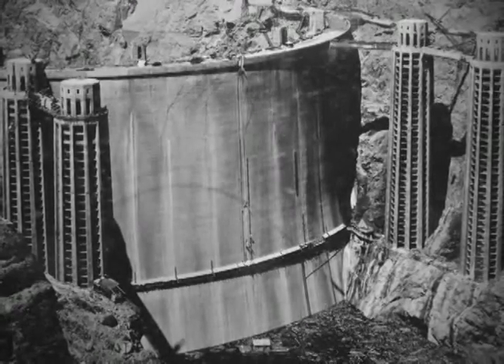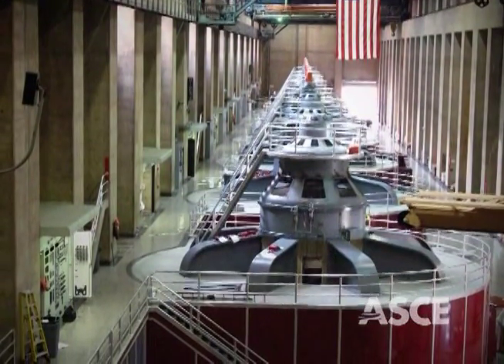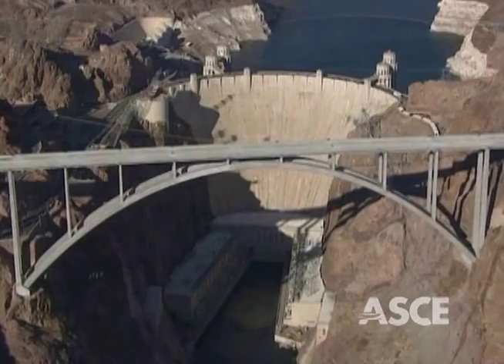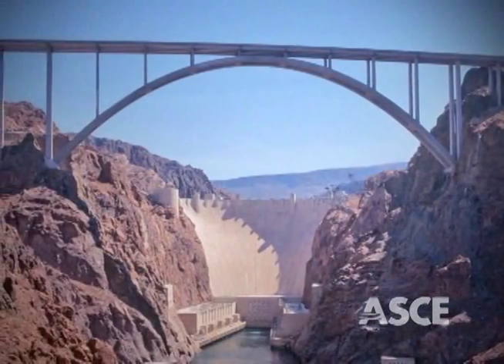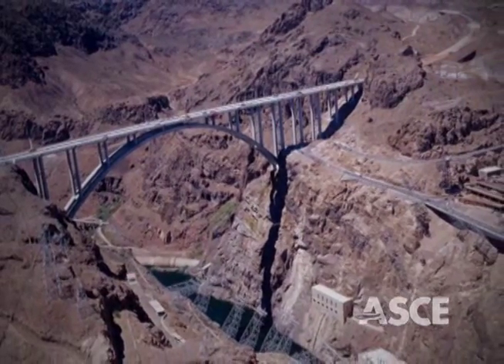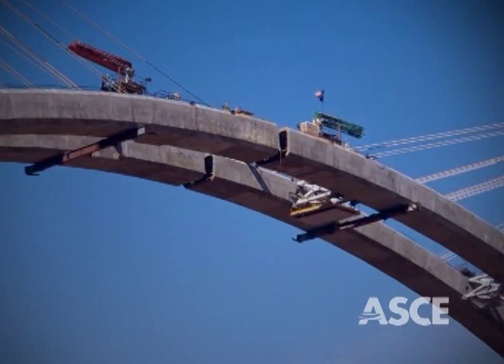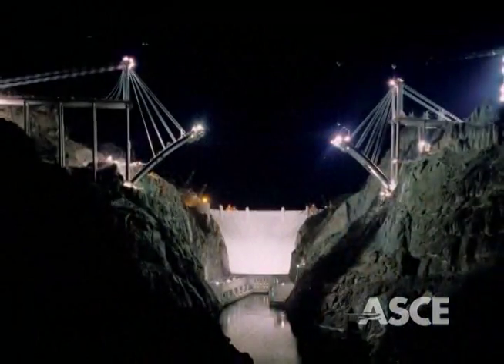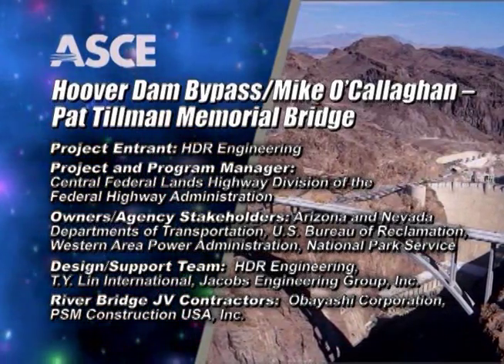Hoover Dam Bypass, 2012 ASCE Outstanding Civil Engineering Achievement Award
This video was played at the 2012 ASCE OPAL Gala.